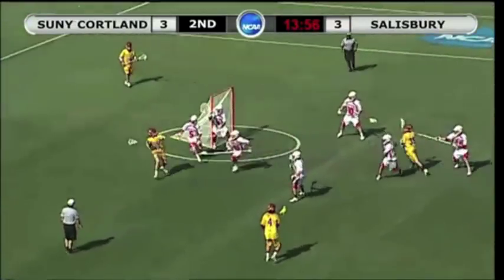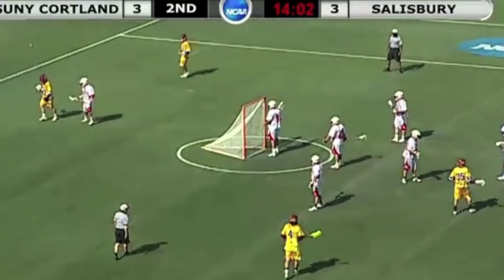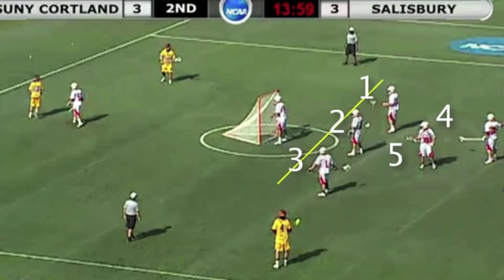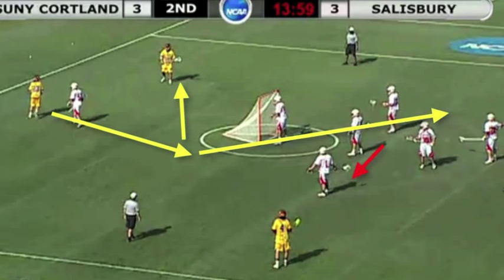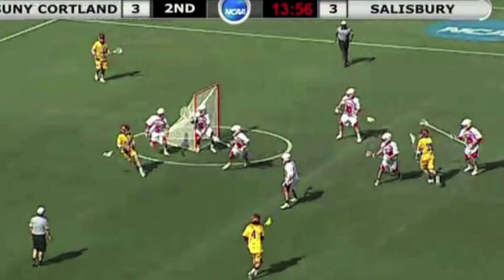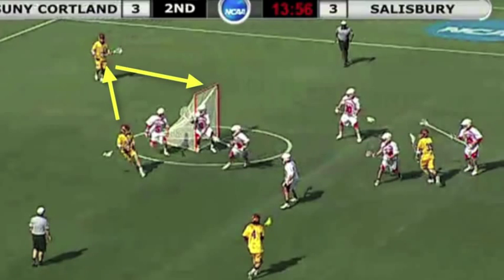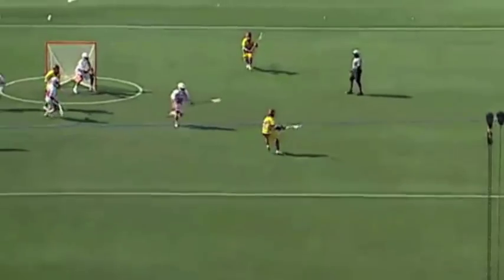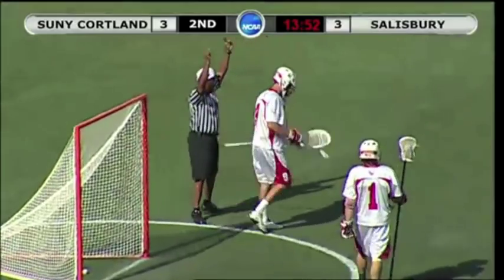Short Stick invert using an open set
my analysis of Salsbury inverting a short stick behind using an open set.